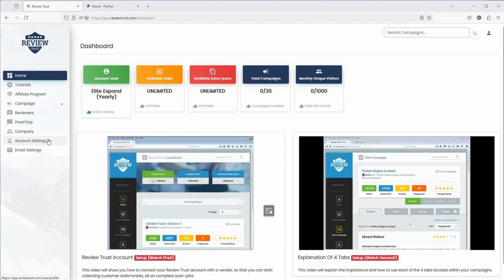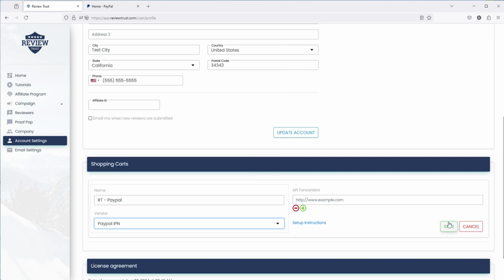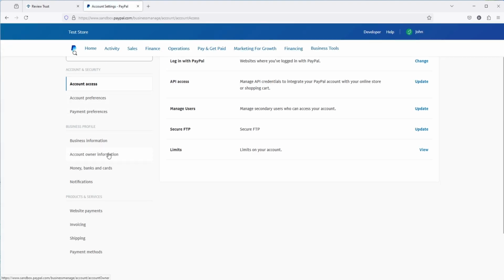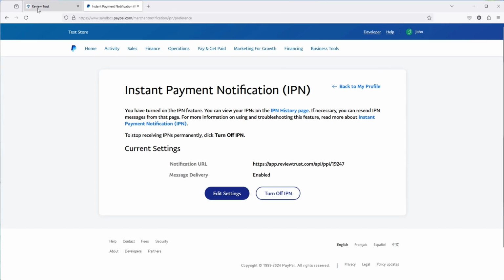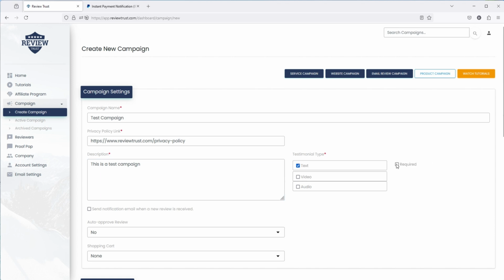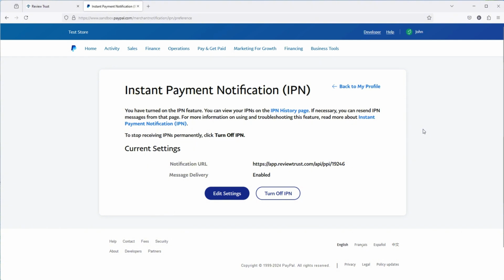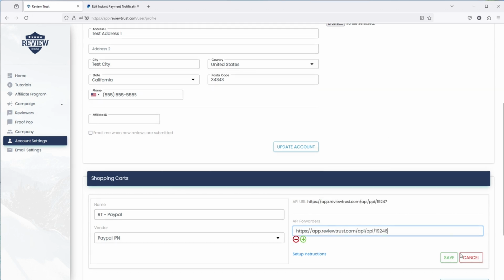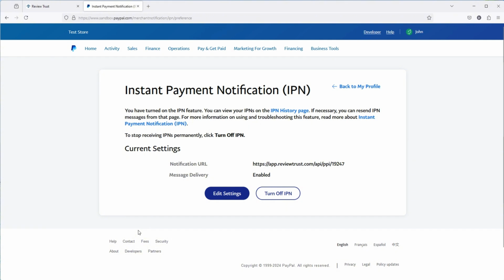How to Integrate PayPal with Review Trust – Step-by-Step Guide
Learn how to integrate PayPal with Review Trust to streamline your review collection and enhance your product campaigns!

This step-by-step tutorial covers:
- Setting up a PayPal account in Review Trust and generating the IPN URL.
- Configuring PayPal’s Instant Payment Notification (IPN) settings to link with Review Trust.
- Adjusting API forwarder settings for accounts already using another IPN.
- Creating a product campaign in Review Trust and linking it to your PayPal account.

With this integration, you can automate review collection and build trust with your customers.

👉 Start leveraging Review Trust today by visiting – the ultimate platform for managing and showcasing customer reviews!